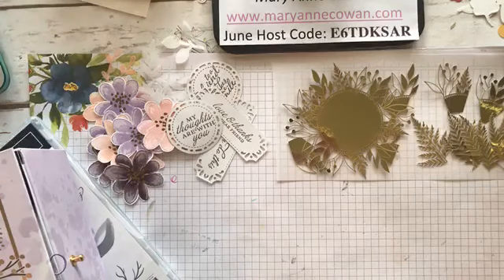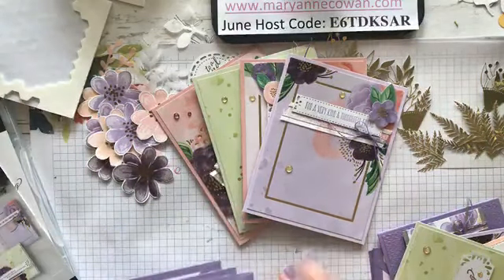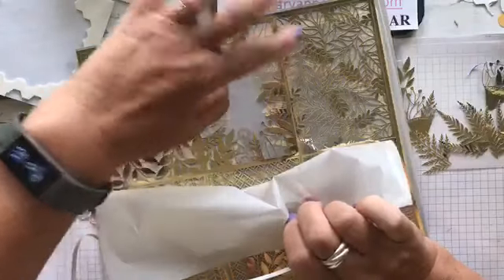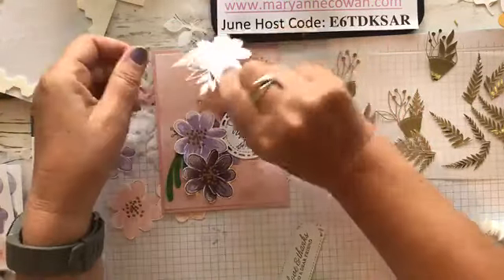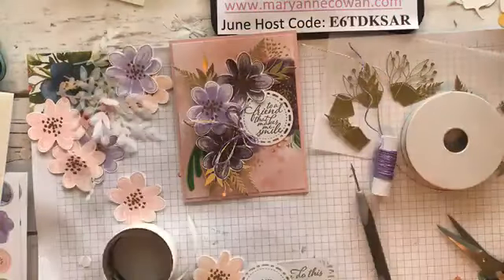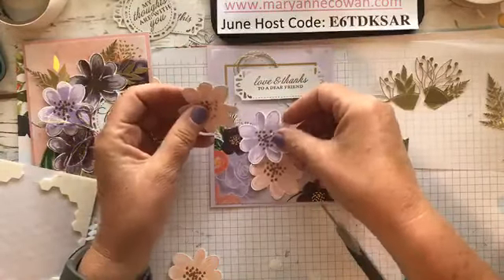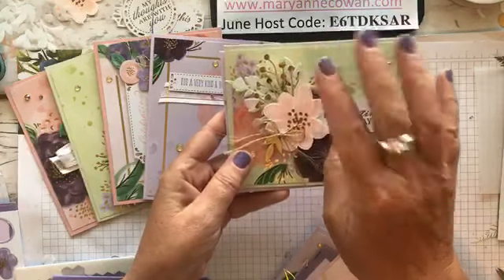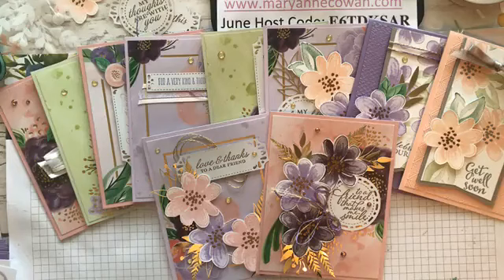Gorgeous Posies Card Kit- WOW Cards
These cards are made using the Gorgeous Posies Card Kit- and let me tell you- the name is perfect! These cards really are WOW cards- I have used the Gold Specialty Cut Laser Paper in a unique way to really add beautiful gold elements to these cards!